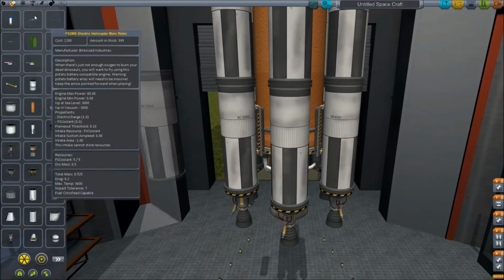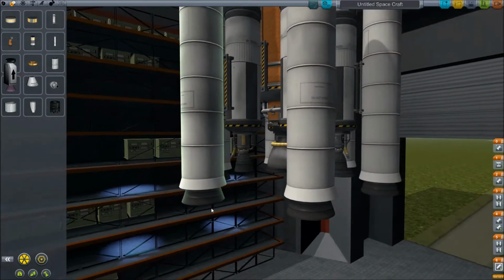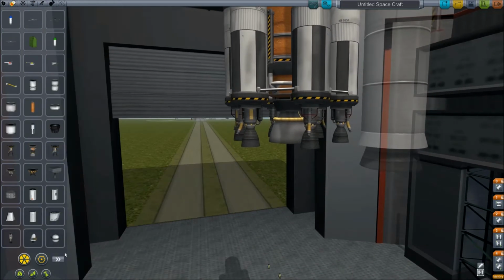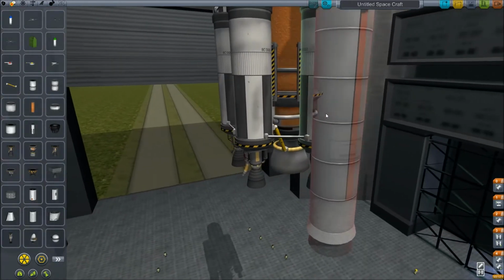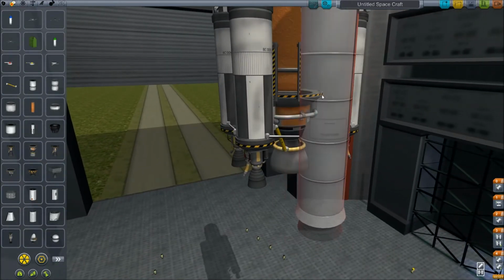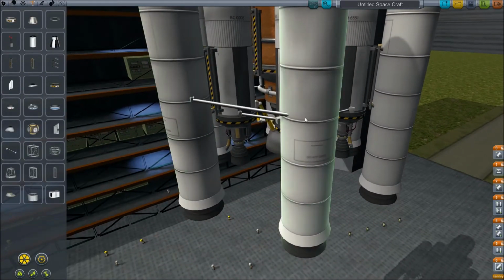Kerbal Tutorial - TO THE MUN..... ?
This is actually an utter failure of me attempting to go to the Mun. As an experienced kerbal player this should not have happened, and i will re-upload a video of me launching it at the exact phase angles just to make it right. Most ships should be able to go to the mun no matter what, but this is a bit more ''realistic'' i guess. Enjoy. It's a 2 part video!